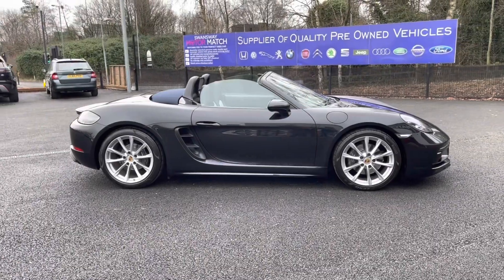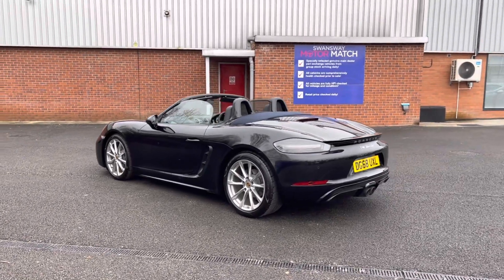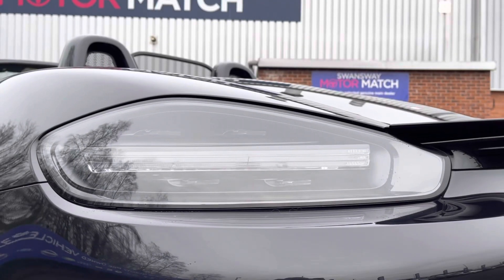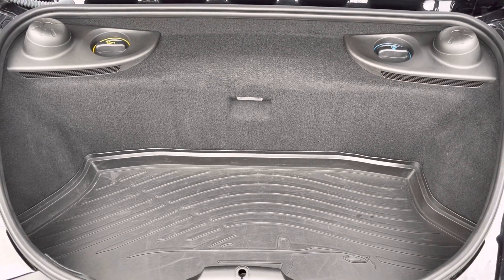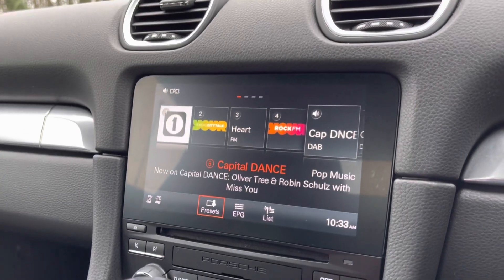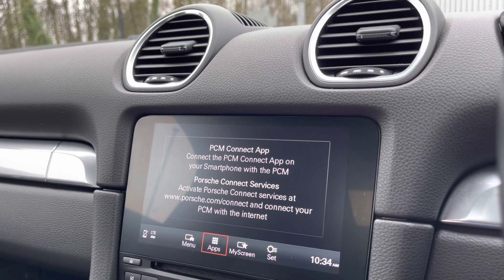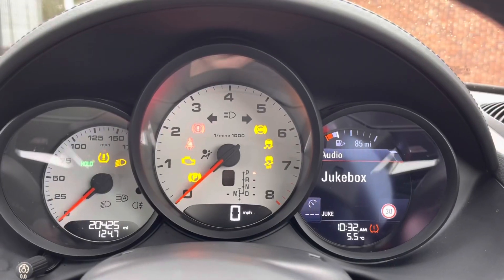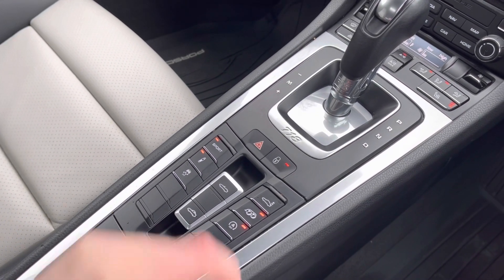Approved Used Porsche 718 Boxster 2.0T PDK - Motor Match Bolton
Just into our stock, this Approved Used Porsche 718 Boxster 2.0T PDK, is now available for sale from Motor Match Bolton.

Reg:  DG68UXL
Fuel:  Petrol
Transmission:  Automatic
Engine Size:  2.0
Mileage:  20425

Key Features:  First to see will buy!

0:00 - Introduction
0:25 - Exterior
0:50 - Boot
1:10 - Interior
1:30 - Key features
3:00 - How to get in touch